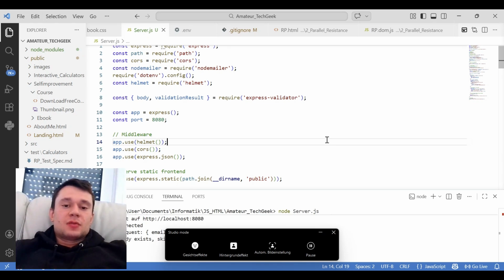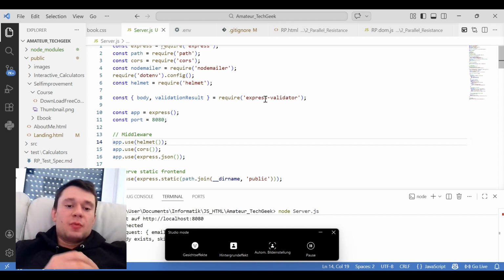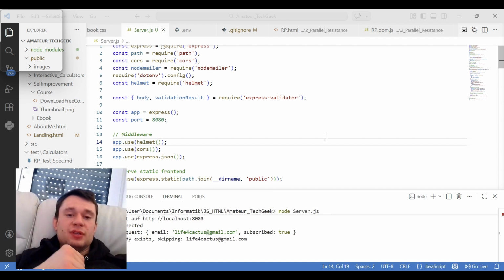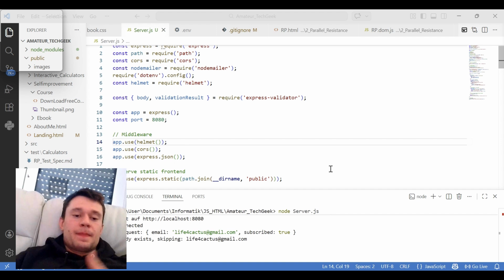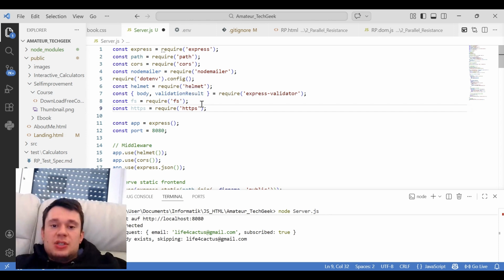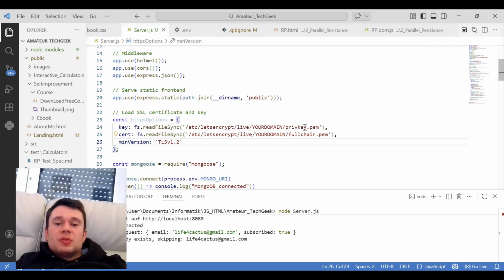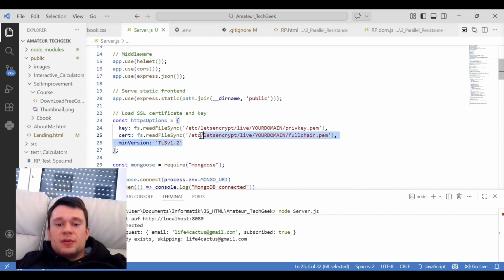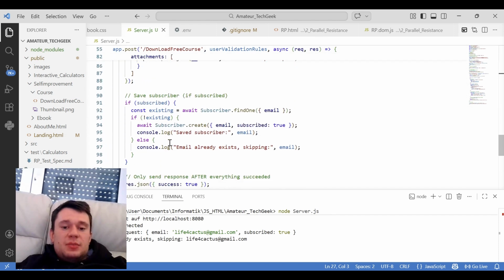WEBMONEY: Setting up HTTPs pt. 1